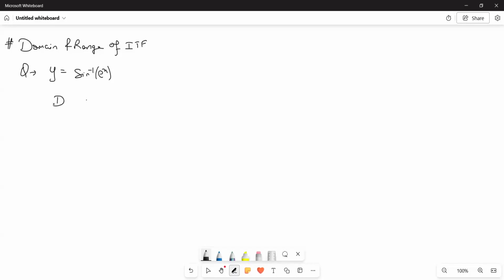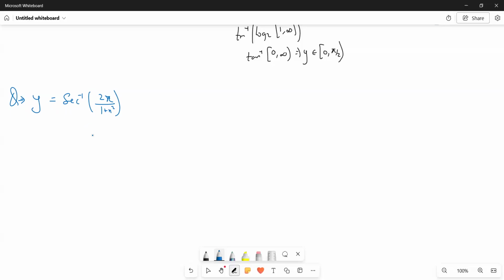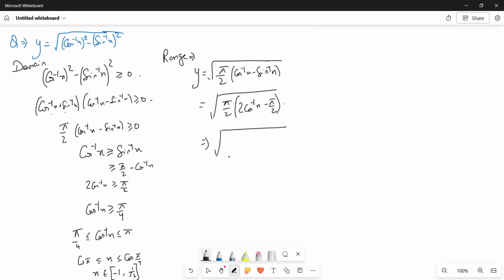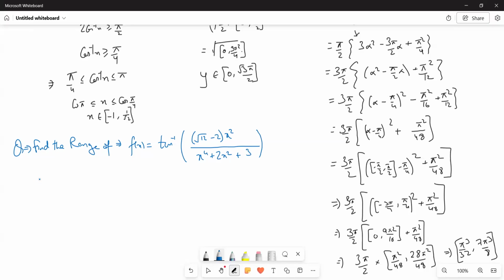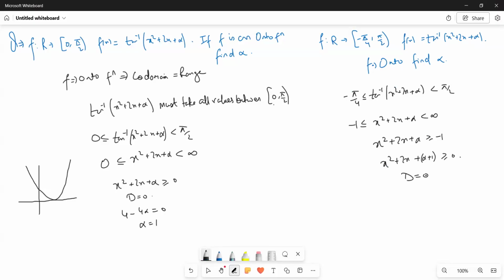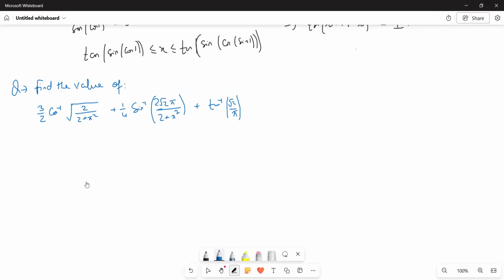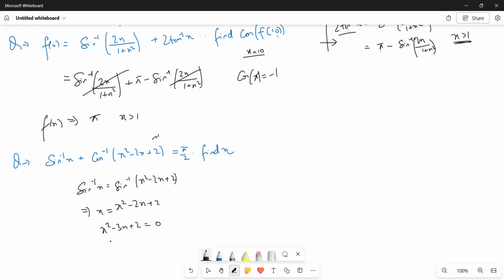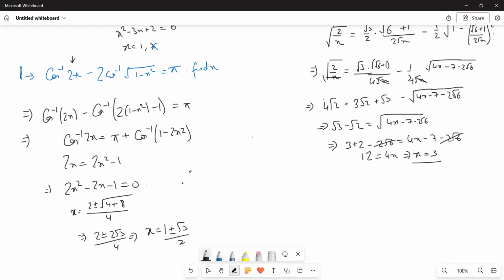ITF online session 1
Problem Solving on ITF for jEE Mains and ADV.